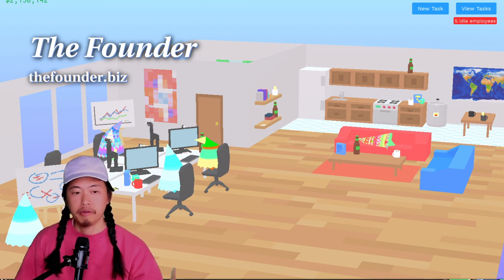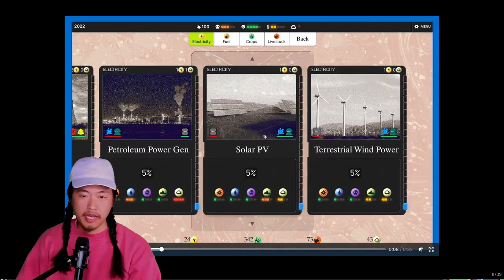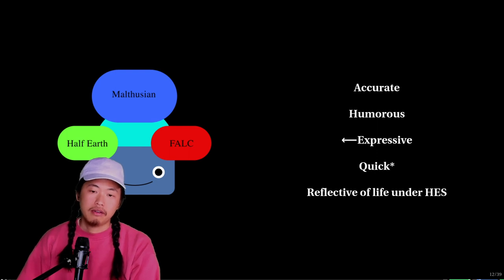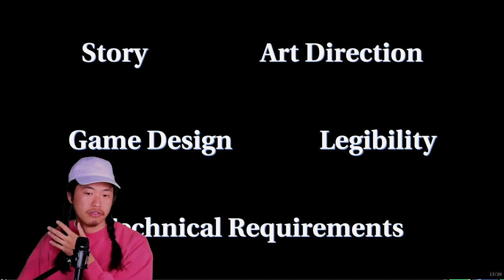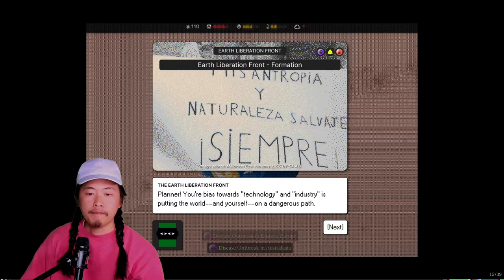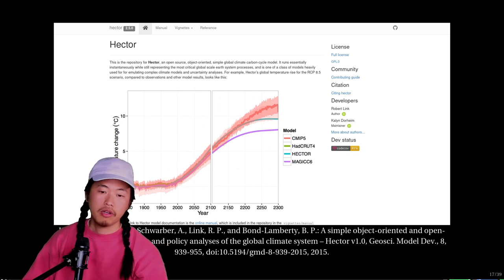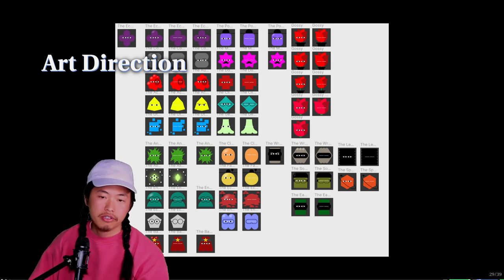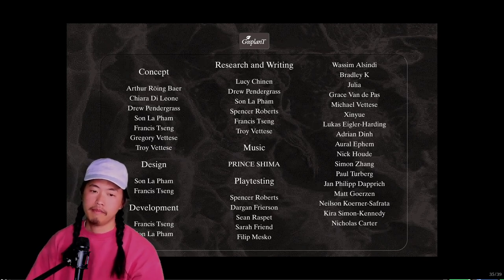Half-Earth Socialism Game Launch - Francis Tseng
Sat 7 May 2022 – Trust, Berlin

Half-Earth Socialism is a planetary crisis planning game that allows anyone to try their hand as a global planner of a future society. Consider it a sandbox where you can play with a wide range of technologies and policies spanning different fields and ideologies. The game simulates the impact of your decisions by calculating emissions and using a real climate model (HECTOR) to work out the climate effects, while also simulating impacts to the food system and biodiversity, among others. This game, which is inspired by the book Half-Earth Socialism, is the fruit of the labour of many designers, researchers, and artists. The game design and development was led by Francis Tseng (Jain Family Institute) and Son La Pham (Trust). Concept, Writing and research for the game was made in collaboration with Lucy Chinen, Chiara Di Leone, Drew Pendegrass, Spencer Roberts, Troy Vettese & Arthur Röing Baer.